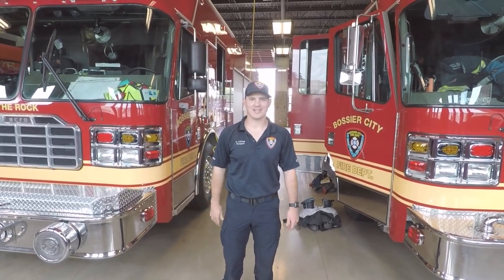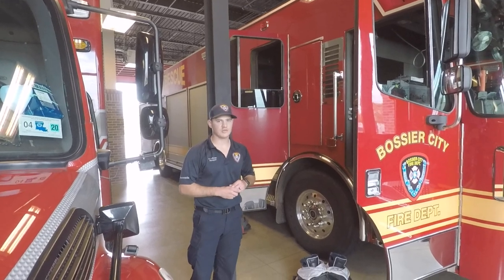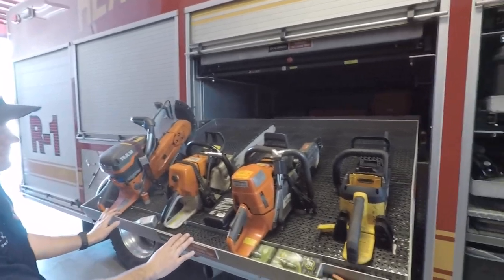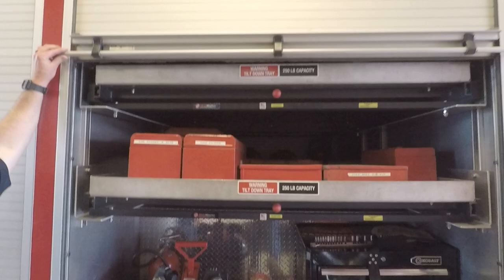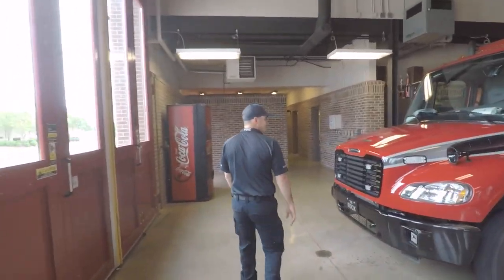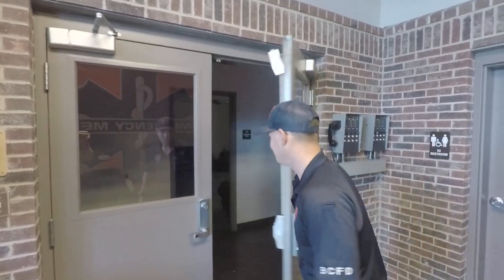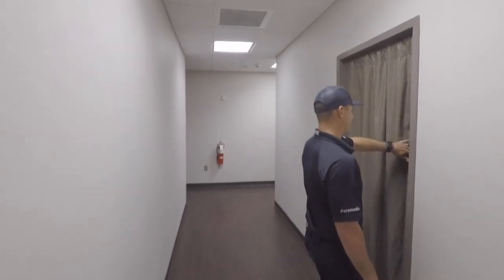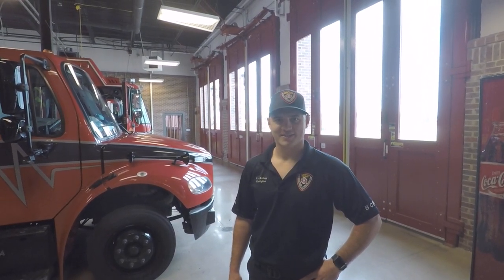Fire Department Field Trip